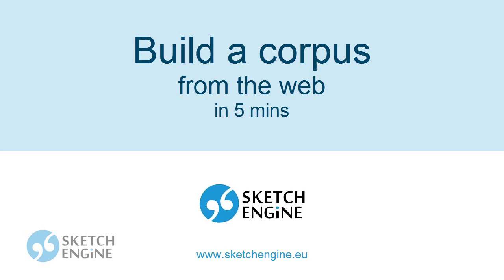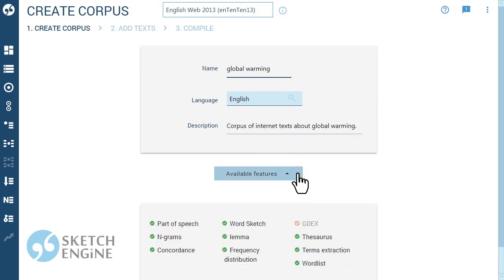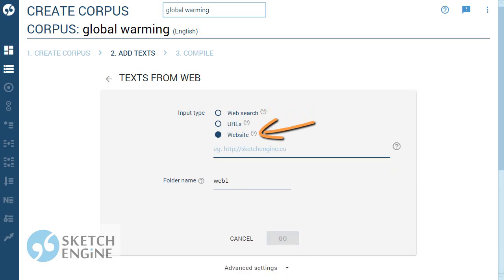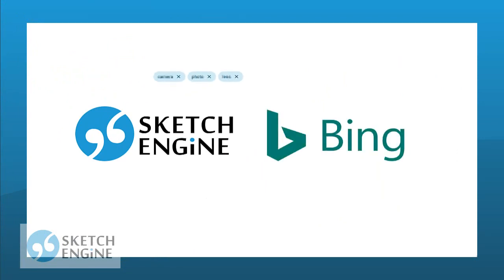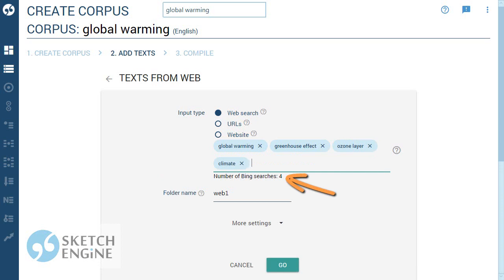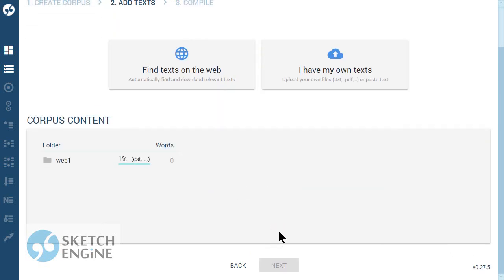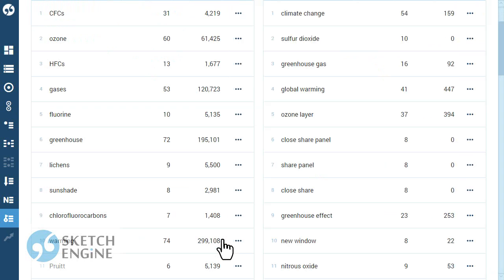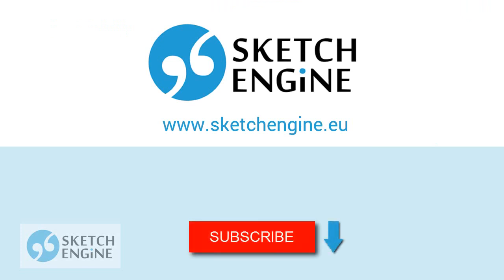Build a corpus from the web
How to build a text corpus automatically from texts available on the web using Sketch Engine and its corpus building tool.

supported by the ELEXIS project